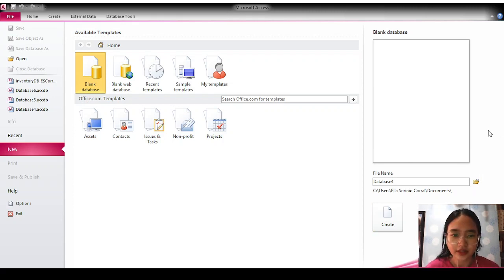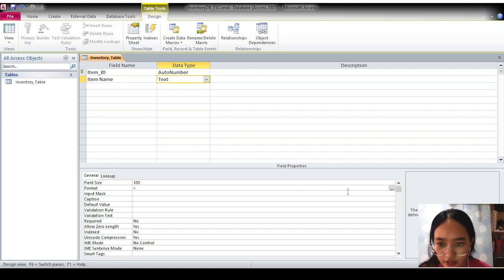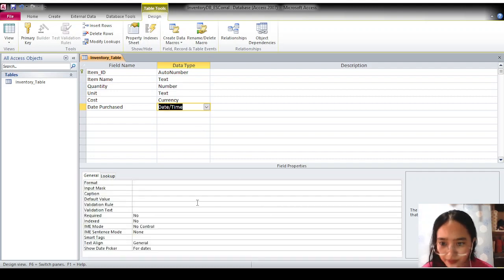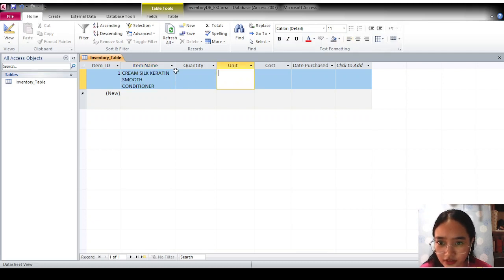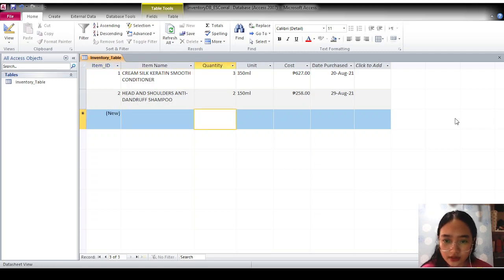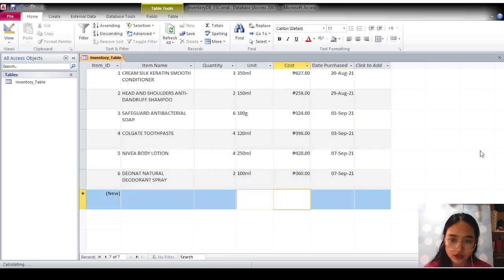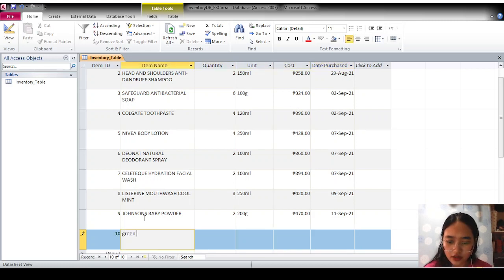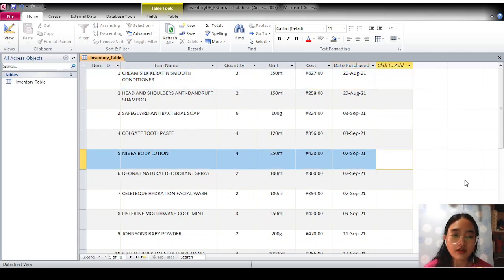CorraL_HIS Lab M4 Post Task